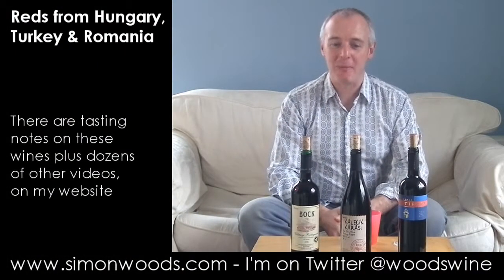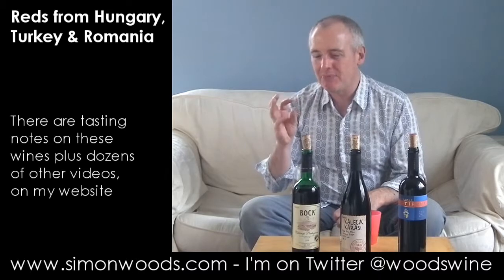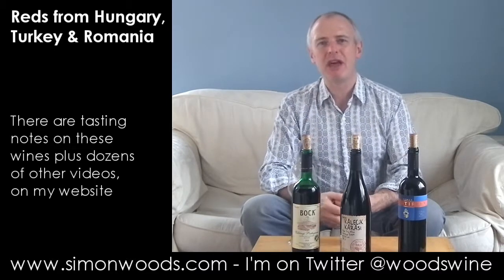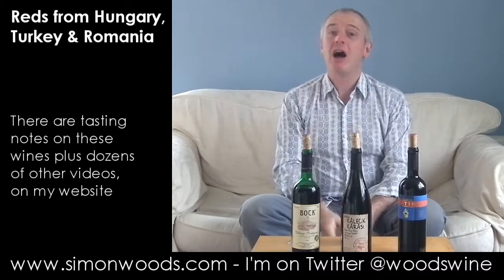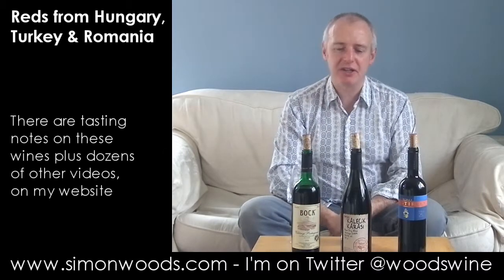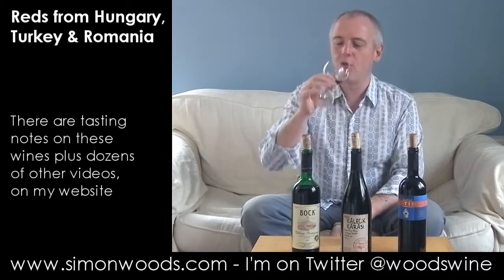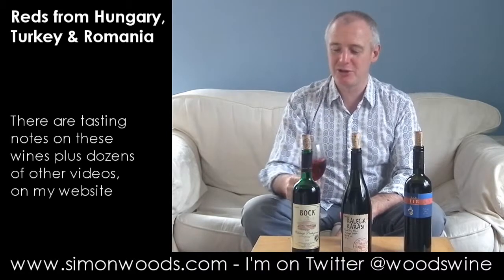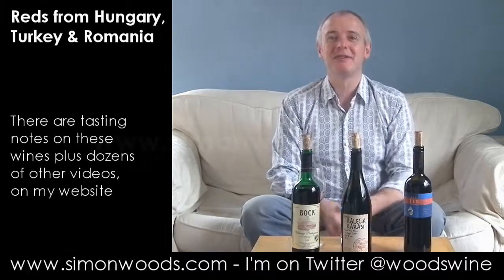Wine with Simon Woods: Eastern European reds - Hungary, Turkey, Romania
Simon Woods digs into three red wines from places slightly off the beaten track...